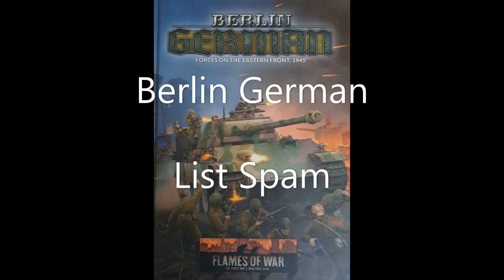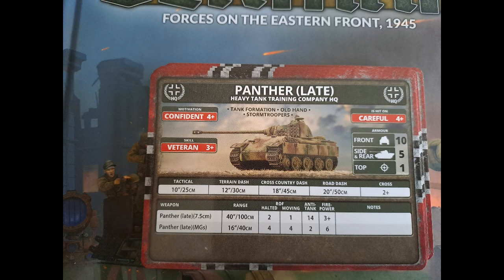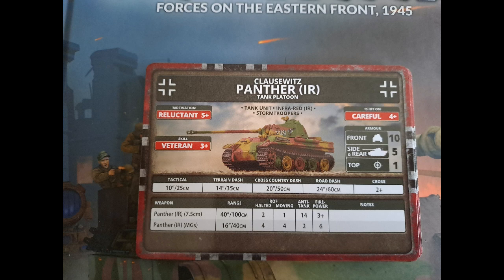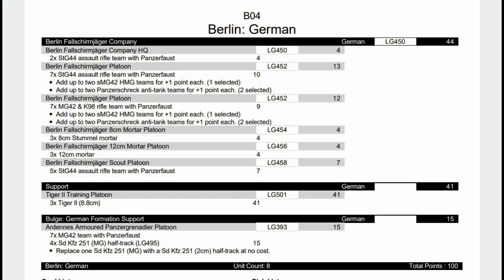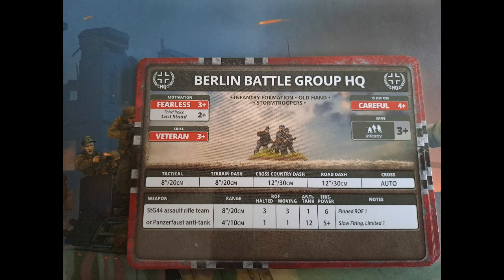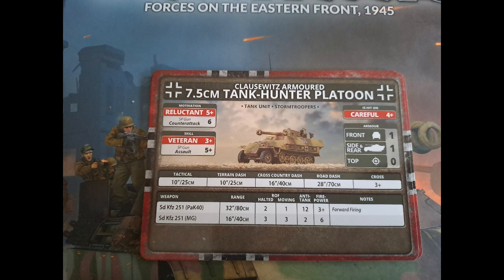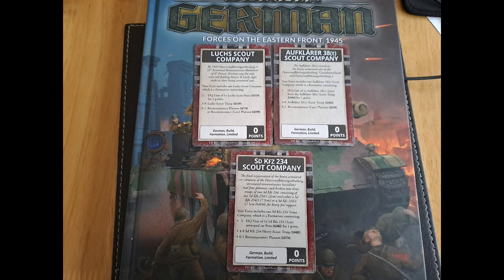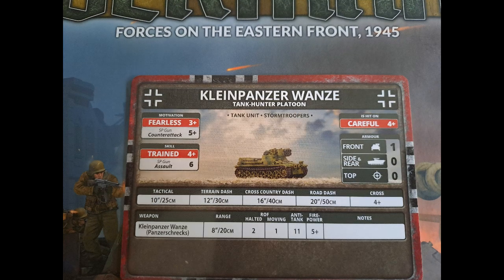Flames of War: Berlin German List Spam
Another list spam looking at all the formations in the new boo and having a look at some of the command cards and new units. formations included are;
Panzer battle group, Clauswitz panther(IR) company, Clausewitz stug compan, Clauswitz Panzersturm company, Heavy tank training company, tank training company, Berlin Fallschirmjager company, Berlin battle group and many more.